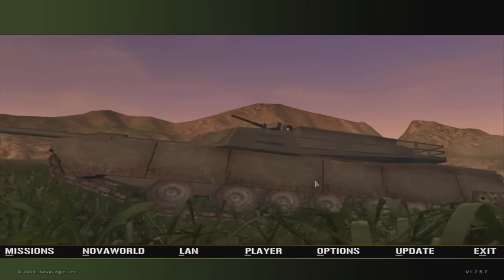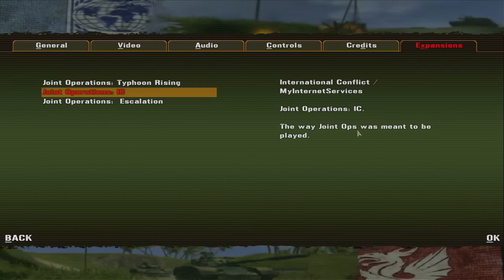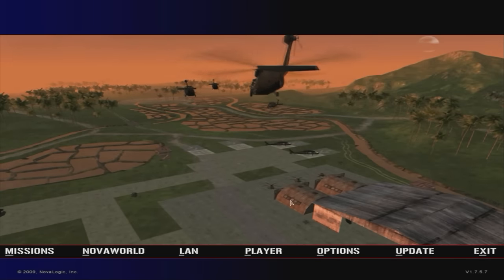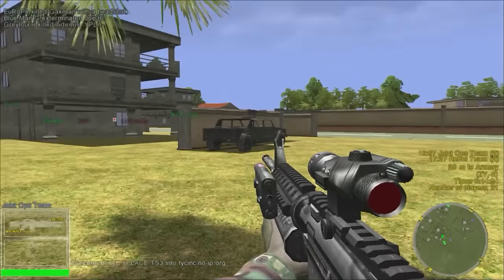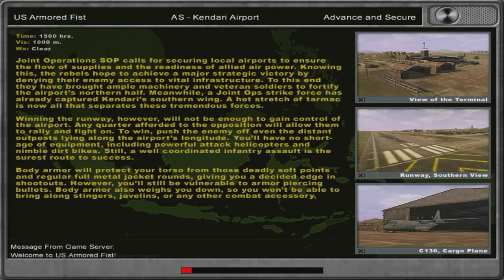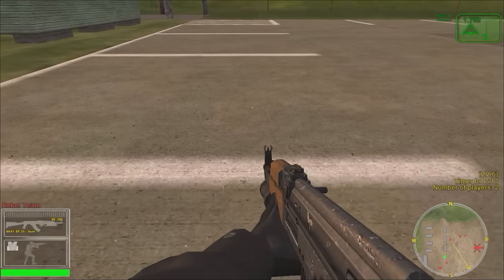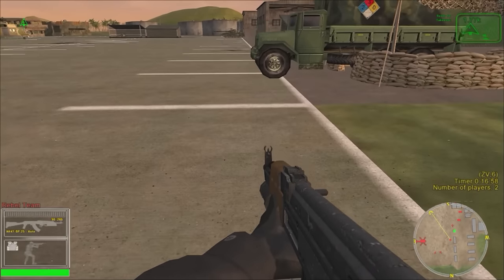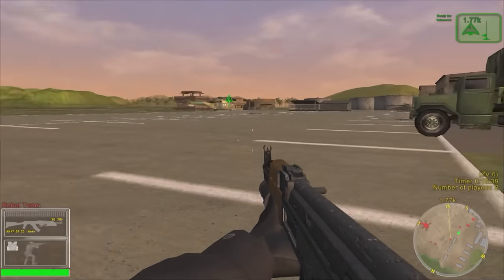SQUAD: Early Access - Community Mod Support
This has been discussed in depth on the official forums, with people suggesting their own ideas of how to properly implement mod support. In this video, I demonstrate what I think is the ideal way to support community made mods and maps.